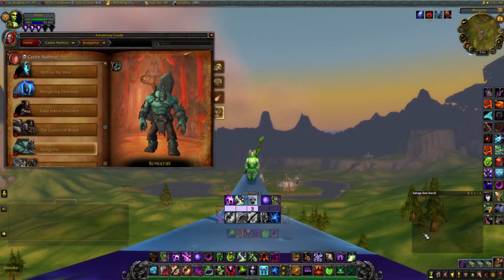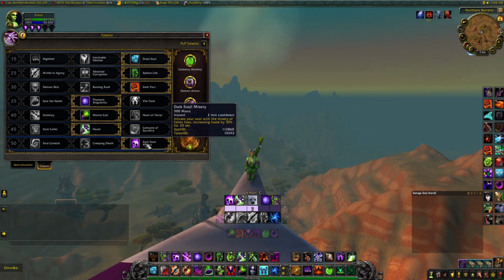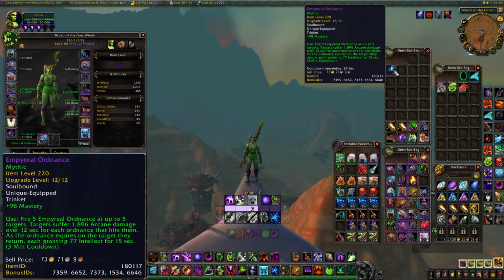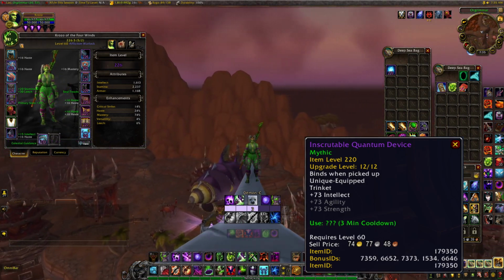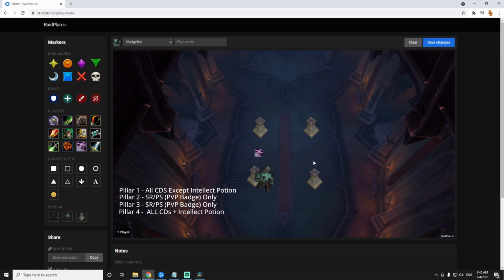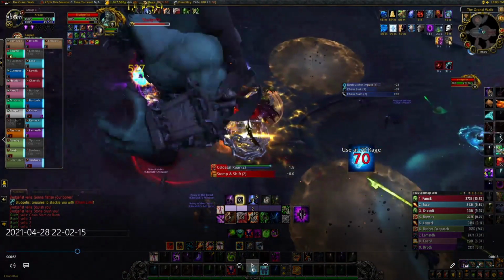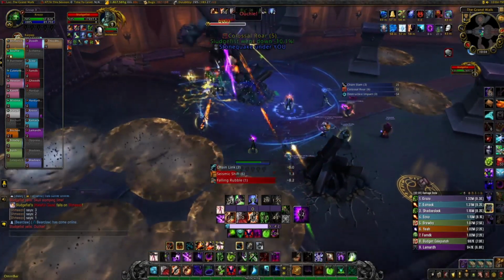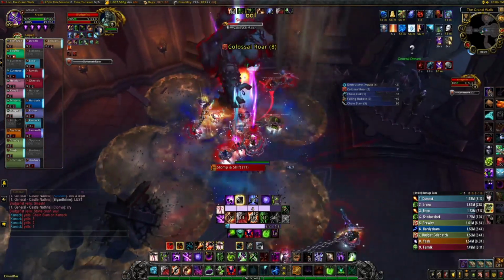Mythic Sludgefist | Affliction Warlock Guide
Hey everyone! Been a bit, but I'm back~

This is my guide for Mythic Sludgefist for Affliction warlocks. In the video I go over some of the important things to note about the fight. I cleared it for the first time at around 60 or so kills, but realistically this fight isn't super mechanically difficult. I think after you get a few pulls into it, you wont have any problems.  I didn't mention in in the video, but, if you are going to get PI in this fight at all, first and 4th pillar is the way to go.

I only have public logs for the Sludgefist kill where he got 5 charges off, here is the

I'll try to be more consistent with video making, I'll have a lot more free time soon!

I'll try to start streaming more often as well, if you're interested in that, you can find me

0:00-0:34 Opening
0:35-2:22 Talents
2:23-3:55 Soulbinds
3:56-7:10 Trinkets
7:11-9:13 When to use CDs
9:14-17:23 First Kill (4 Pillars Only)
17:24-19:39 Kill 2 (Pillar 5/Wall Slam)
19:40-20:05 Closing